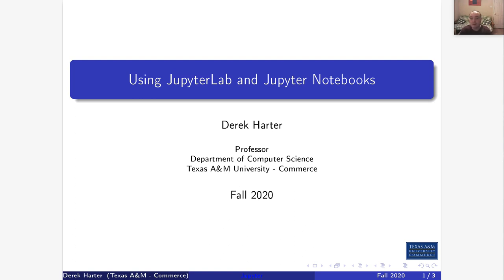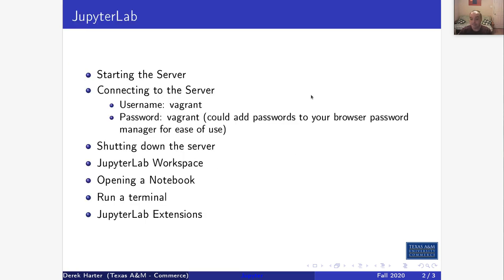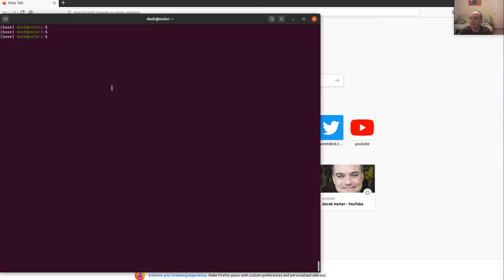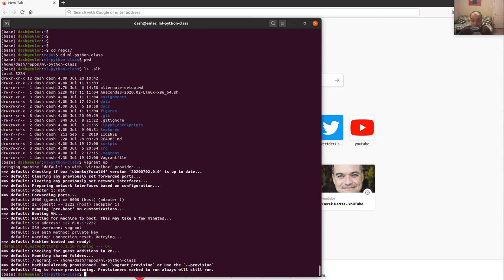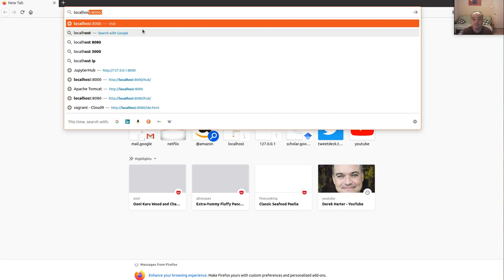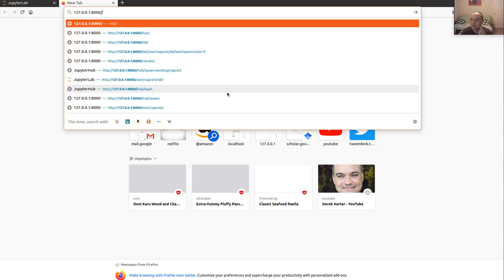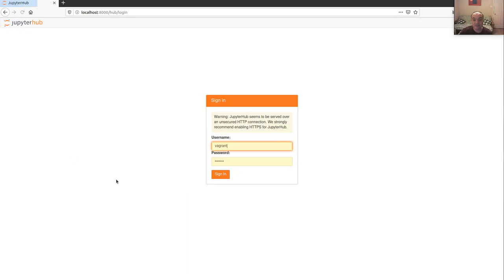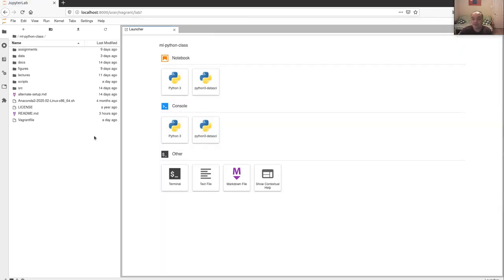CSci 574 Machine Learning : U00-2 Introduction to JupyterLab Environment and Jupyter Notebooks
Unit 00, Video 02 - Introduction to JupyterLab Environment and Jupyter Notebooks

This video is a quick introduction to some of the basic elements and features of the JupyterLab development environment.  We also cover a few points about creating and using Jupyter notebooks in the JupyterLab environment.